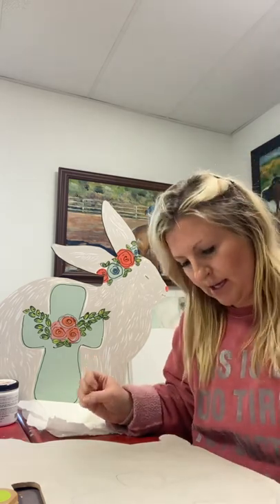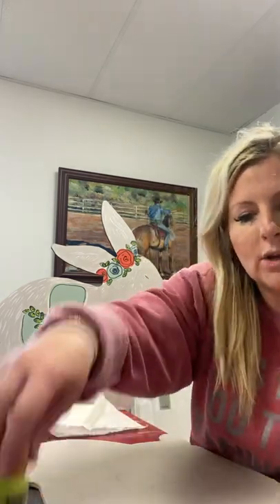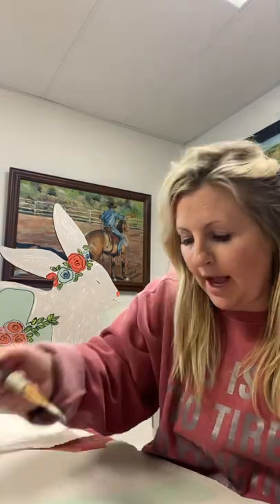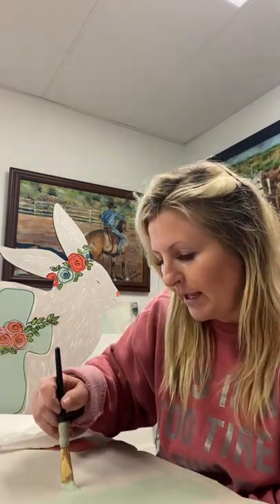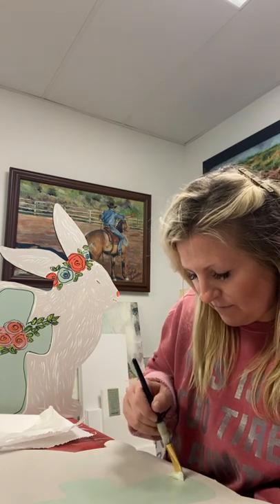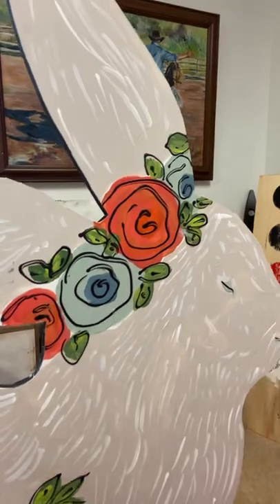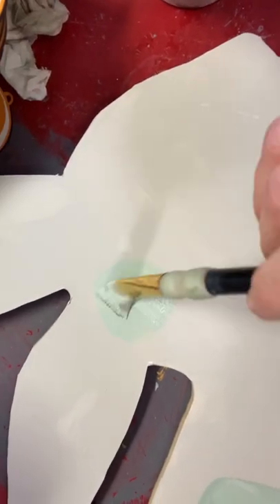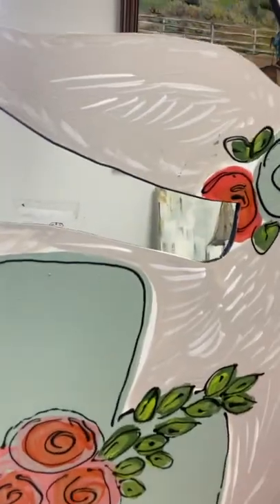Bunny Door Hanger Painting Video 3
Let’s walk through the start of some of the bigger details !